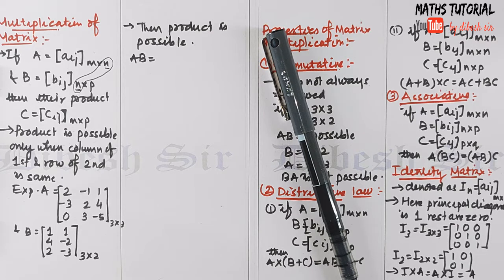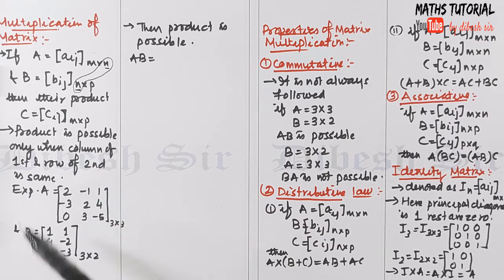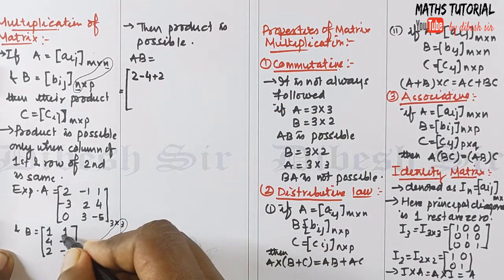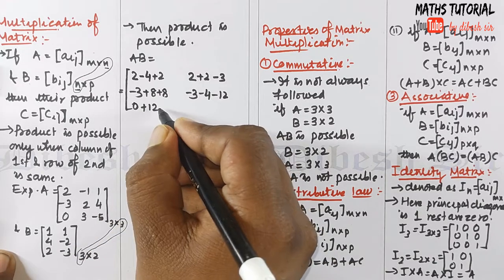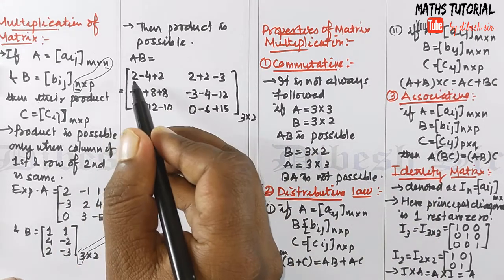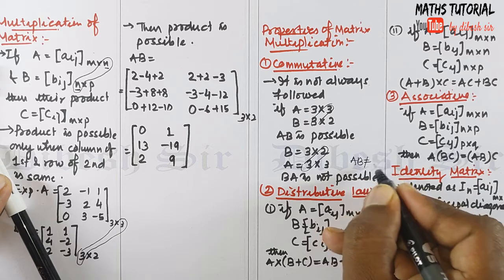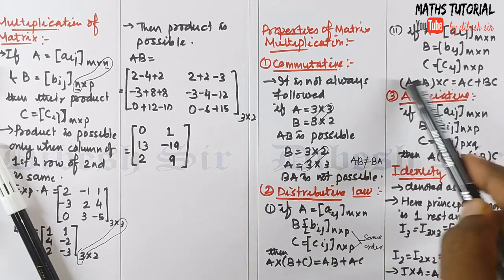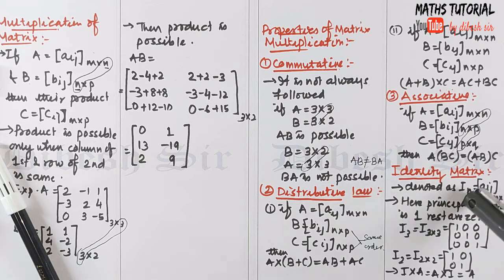MATRICES- Class-12, lecture-4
Maths Tutorial by dibesh Sir brings you NCERT & JEE video lecture.
In this session we will be discussing about class-12 chapter -3 MATRICES.
Here i will teach you                                                                                                                      (i) Multiplication of MATRICES.                                                                                                (ii) properties of MATRIX multiplication.                                                                                             (iii) Identity MATRICES

 so do follow me & share my videos with your friends & relatives.
if there is any feedback then comment me in comment box.